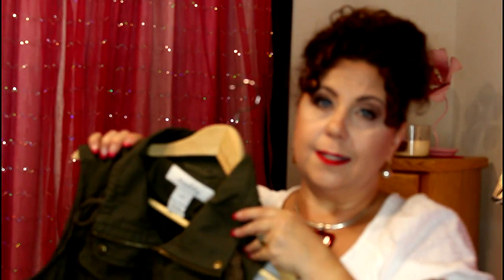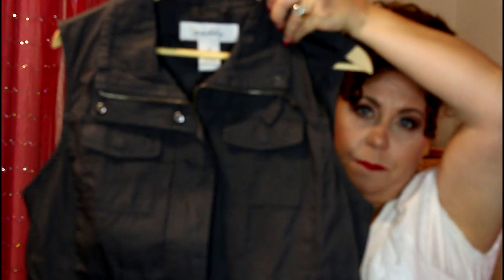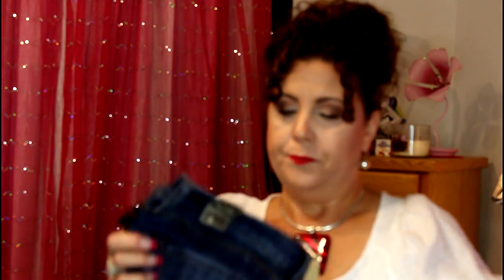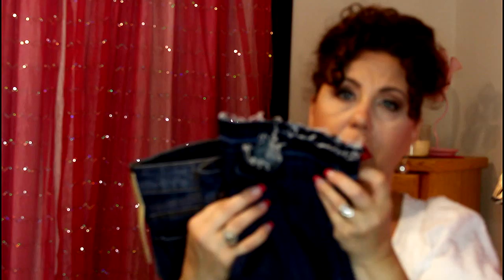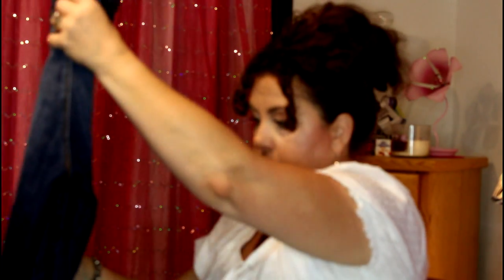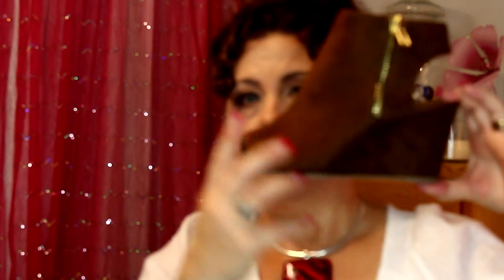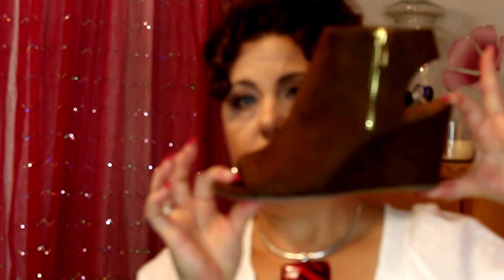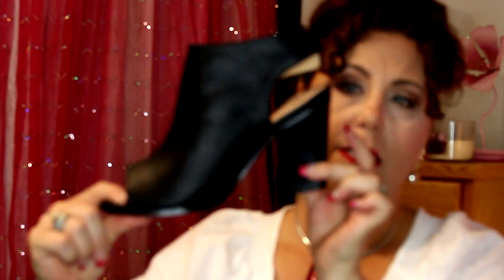Nordstrom Annviersary Sale Haul | Fashion Edition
Welcome to my first fashion haul.  I do apologize that I was not able to get this uploaded before the sale ended.  I was waiting on orders to come in plus technical diffulcties which you can tell by the blurriness I still don't have it fixed.  Darn it

40+ Beauty Vlogger who loves all things beauty and shopping .  Hauls and Reviews  are my main focus.  I always give my true and honest opinion on all products and companies on my channel.

Kut from the Kloth "Catherine " Boyfriend jean

Kut from the Kloth "Reese " Straight leg ankle  jean

BP Open Front Cardigan

Category
Howto & Style